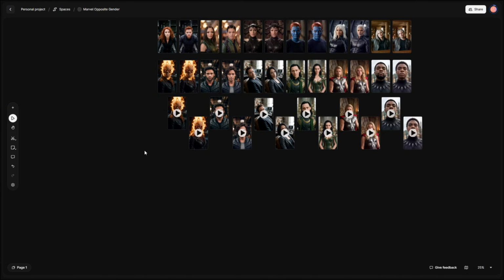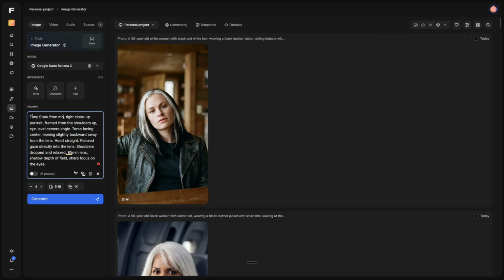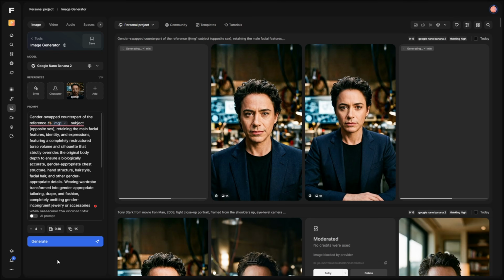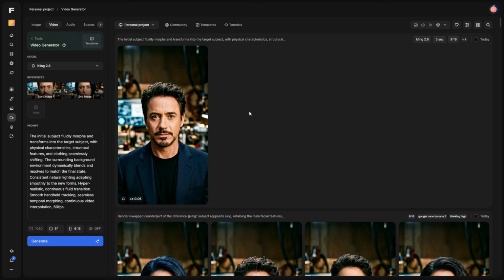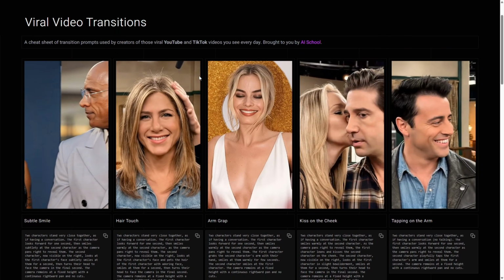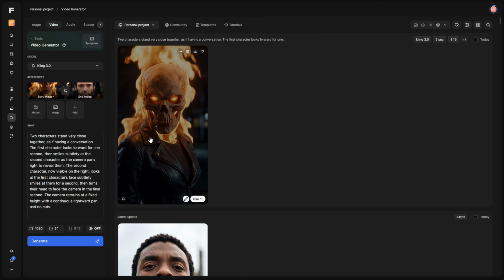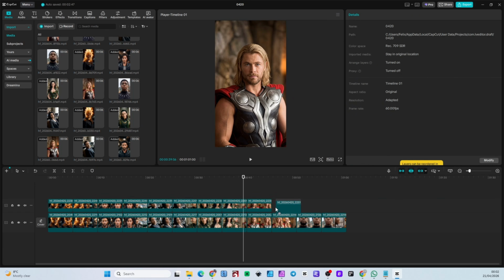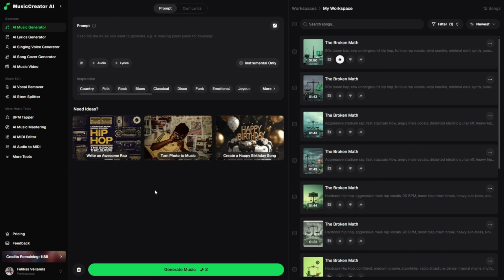How To Create Viral AI Videos | Step-by-Step Workflow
In this video, you'll learn the exact step-by-step workflow to create AI gender swap videos for YouTube Shorts, TikTok, and Reels.

Key Moments:
00:00 Introduction & Workflow Overview
01:20 Generating the Character Image
02:10 How to Generate Gender Swap Images
02:46 Creating Smooth Gender Transitions
03:50 Adding Transitions Between Characters
04:28 Creating Video Loop
05:18 4K Upscaling & Editing in CapCut
06:03 Choosing Music & Monetization Tips
07:08 Final Video Result